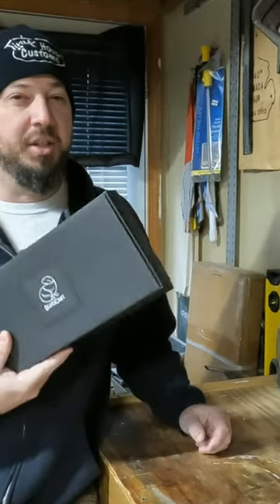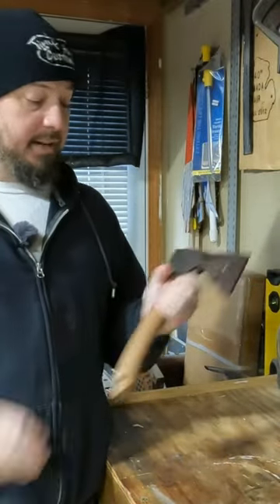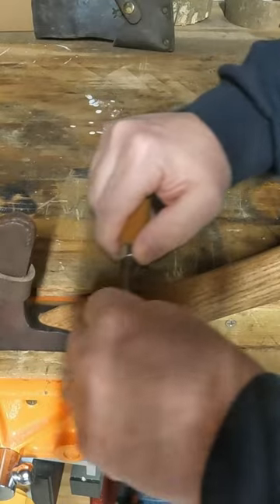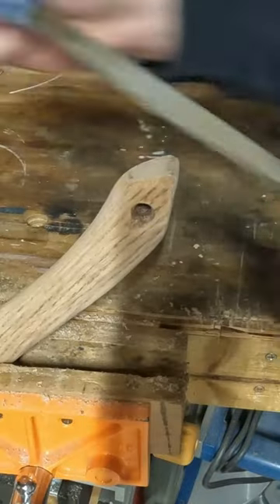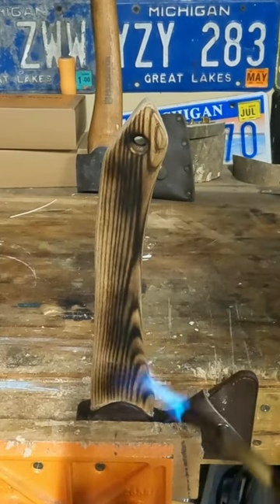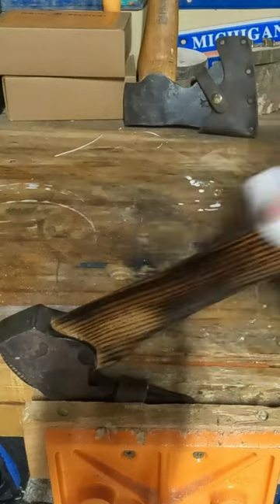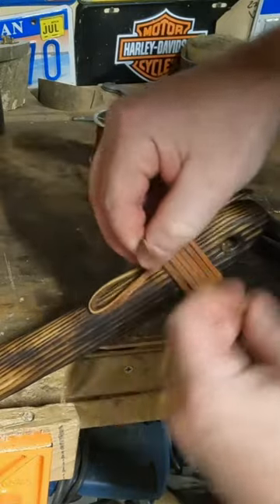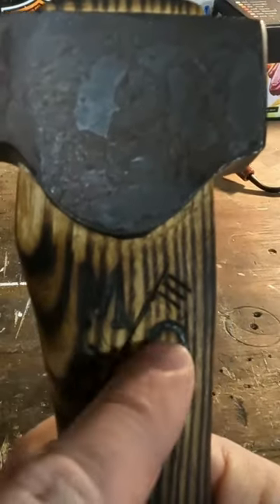New Hatchet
Making my new hatchet my own.